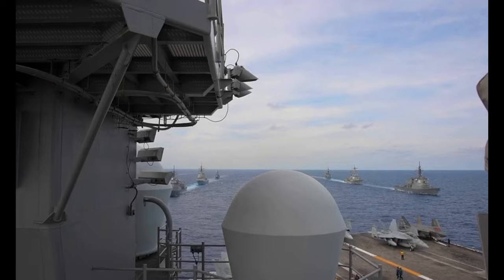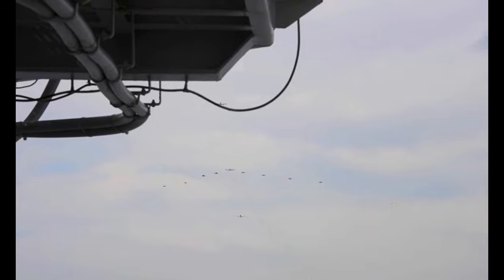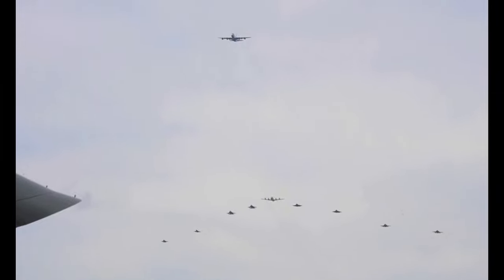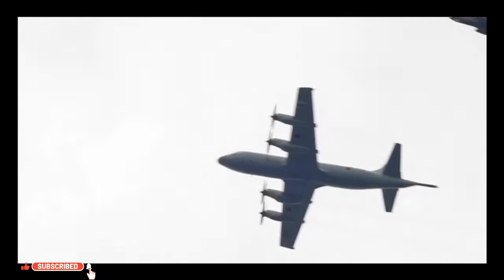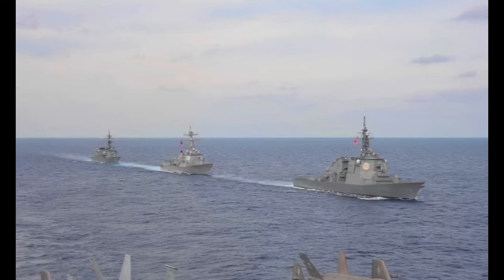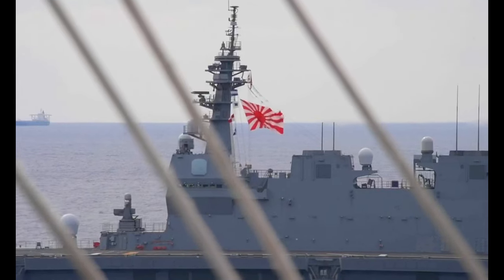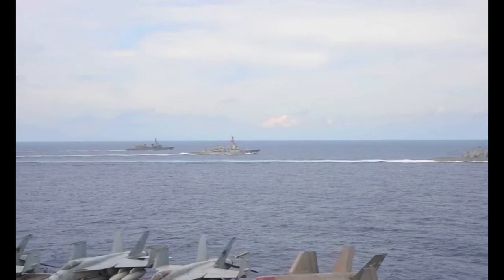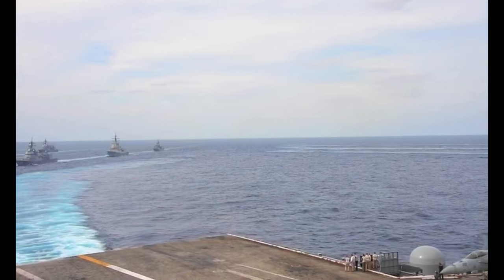U.S. Navy fly and sail in formation during Annual Exercise (ANNUALEX)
Maritime Forces from Australia, Canada, Germany, Japan and U.S. Participate in ANNUALEX 2021
PHILIPPINE SEA
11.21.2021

PHILIPPINE SEA (Nov. 21, 2021) Eleven aircraft and 17 ships from the Royal Australian Navy, Royal Canadian Navy, German Navy, Japan Maritime Self-Defense Force (JMSDF) and U.S. Navy fly and sail in formation during Annual Exercise (ANNUALEX), Nov. 21. ANNUALEX 2021 is a multilateral exercise conducted by elements of the Royal Australian, Royal Canadian, German, JMSDF and U.S. navies to demonstrate naval interoperability and a joint commitment to a free, open and inclusive Indo-Pacific. (U.S. Navy video by Mass Communication Specialist Seaman Sophia Simons)

Film Credits: USS Carl Vinson